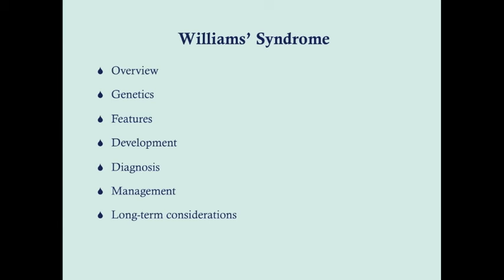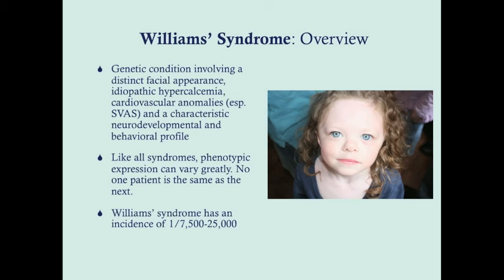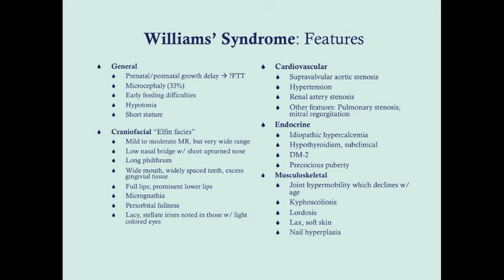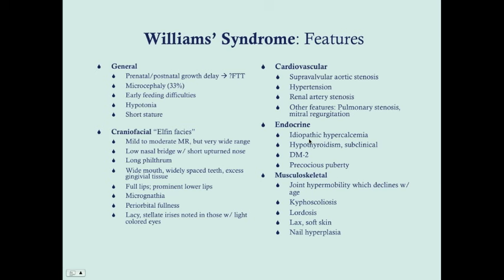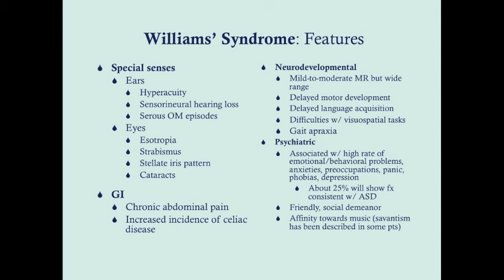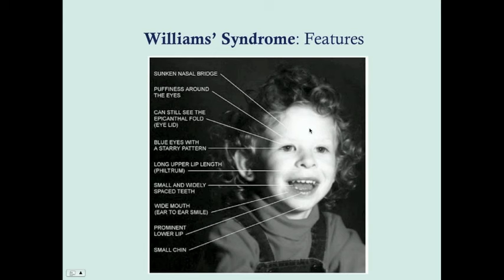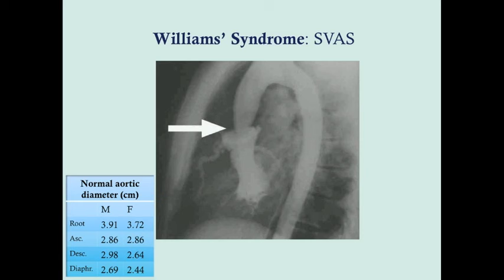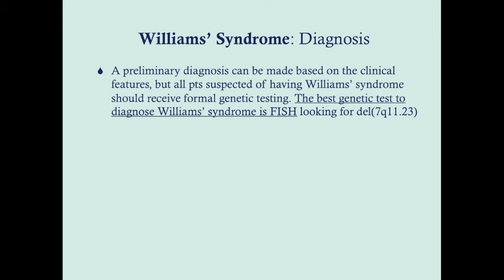Williams' Syndrome - CRASH! Medical Review Series